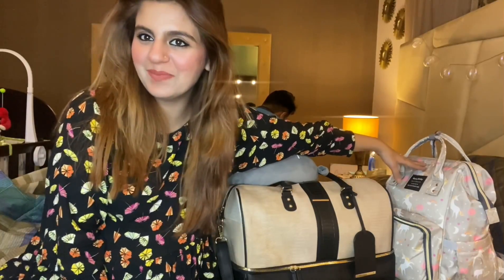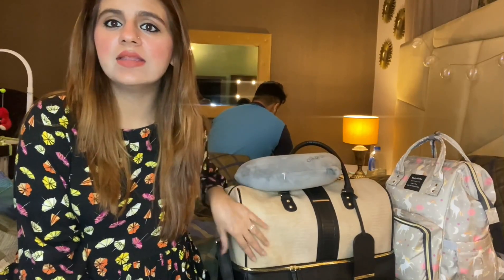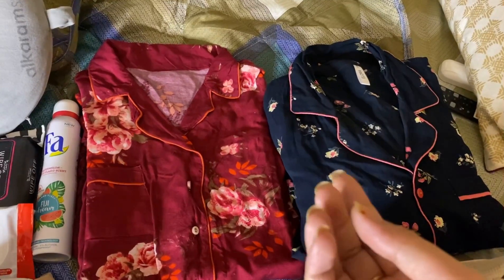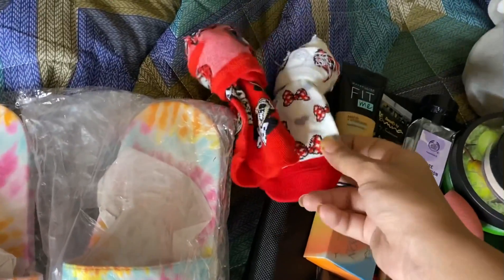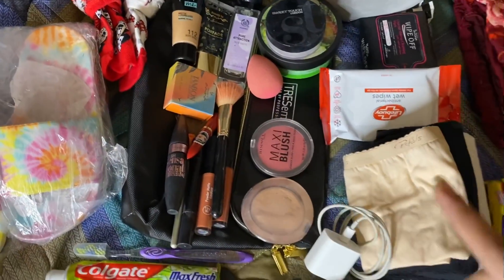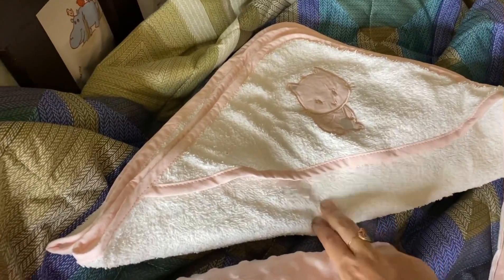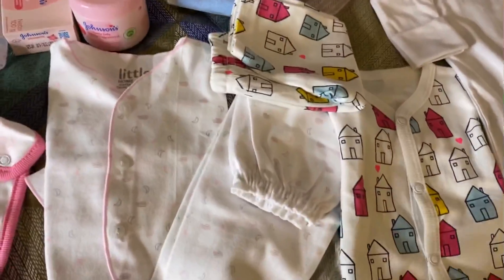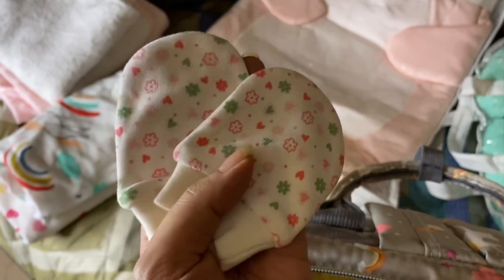What is in my HOSPITAL BAG | Preparation before delivery | What to pack | Hospital bag checklist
This video is all about what you guys need to pack for hospital before delivery. All essentials that one need to carry for normal delivery or C section. I hope this will help you to pack your hospital bag. Lots of love and prayers your way. Xx